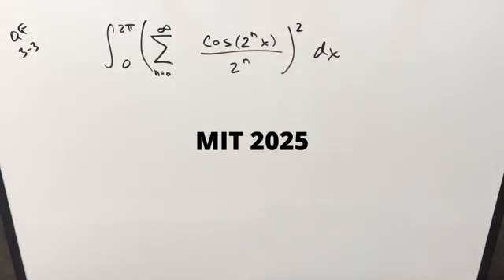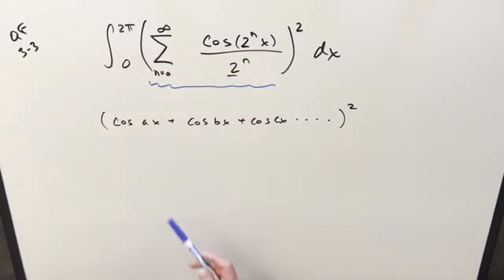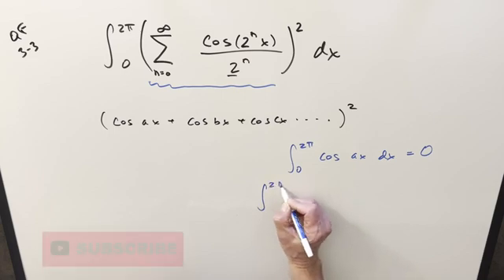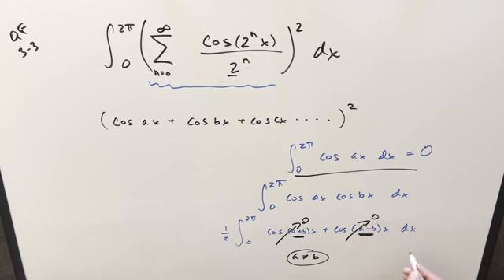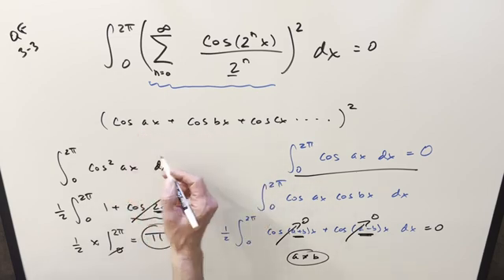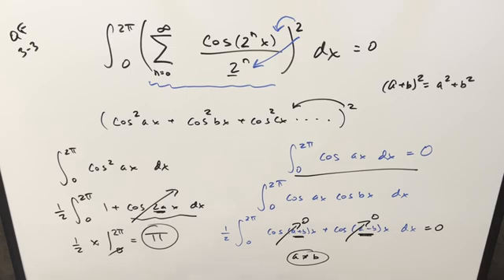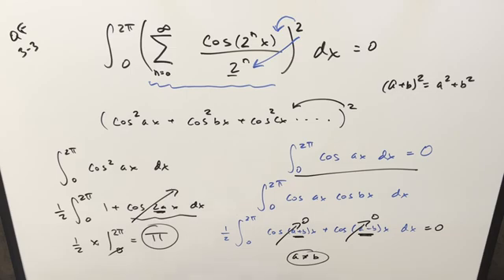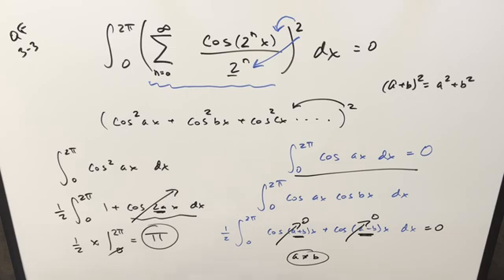I took 5 minutes before I even started the problem!